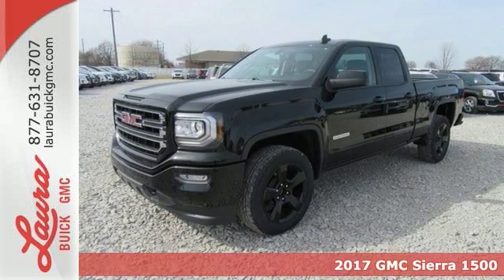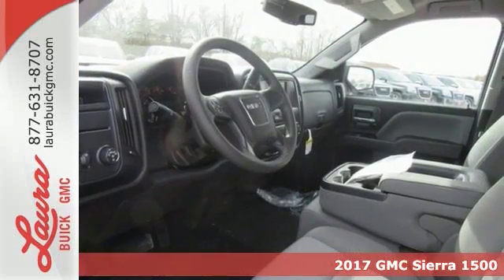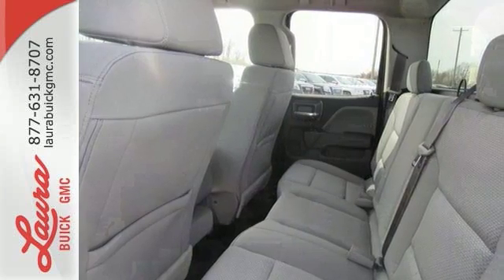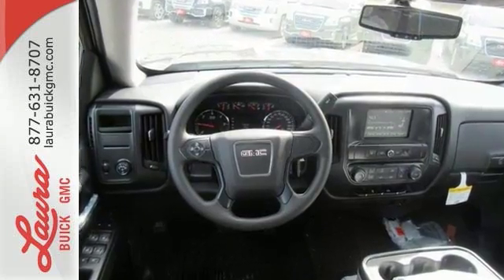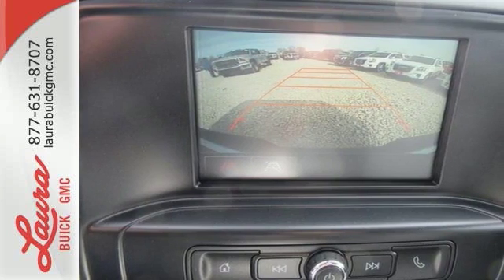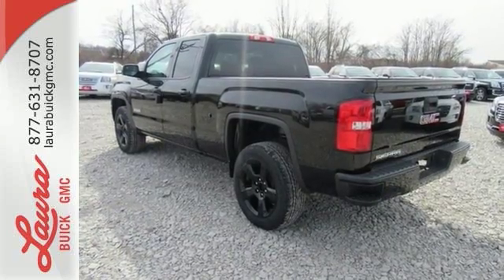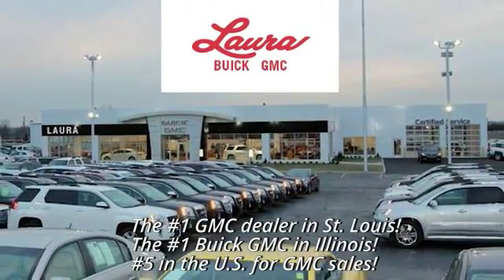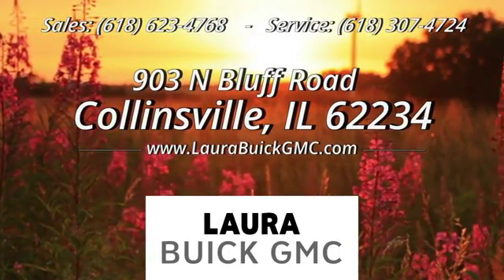2017 GMC Sierra 1500 Collinsville IL Saint Louis, IL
Year: 2017
Make: GMC
Model: Sierra 1500
Trim: W/T
Engine: EcoTec3 4.3L V6 Flex Fuel
Transmission: 6-Speed Automatic Electronic with Overdrive
Color: Black
Interior: Jet Black
Stock #: L173388
VIN: 1GTR1LEH1HZ240105
#1 VOLUME GMC DEALER IN ILLINOIS! Price includes Laura's Discount, $1000 Consumer Cash Rebate, $500 SCR Bonus Cash, and $500 GM OPD Bonus Cash. You pay the price listed plus a $169 documentation fee, applicable tax, title and license less any extra incentives if available and/or applicable. Please call to check on availability. No brokers or dealers, please. CALL US TO FIND OUT WHY WE ARE THE SECOND LARGEST VOLUME GMC DEALER IN THE COUNTRY OUT OF 2400 GMC DEALERS NATIONWIDE. Price good through 2/28/2017! *** RESIDENCY RESTRICTIONS APPLY! PLEASE CALL FOR MORE DETAILS!!! ***

Address:
903 North Bluff Road